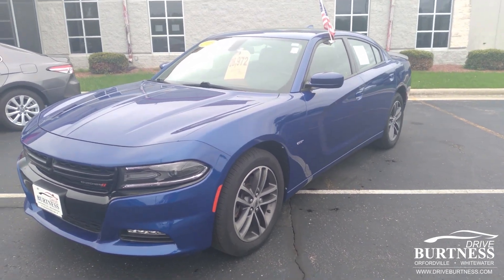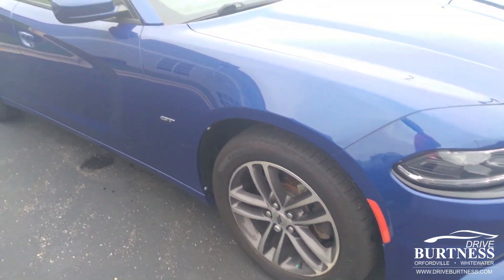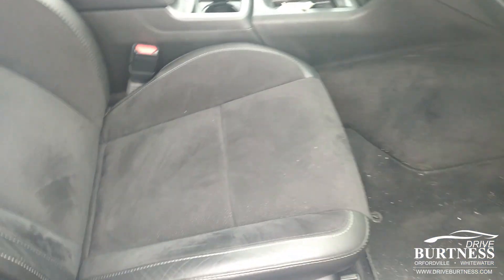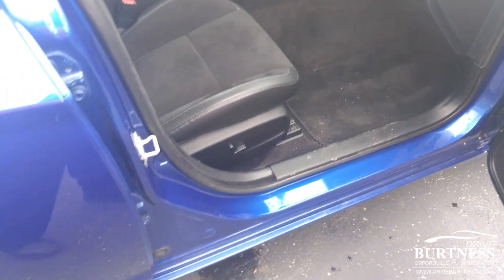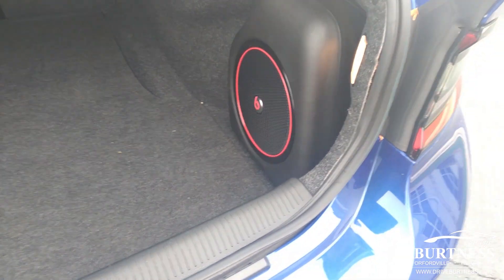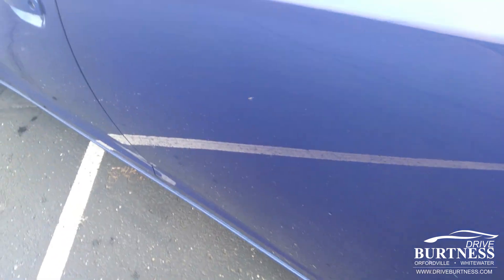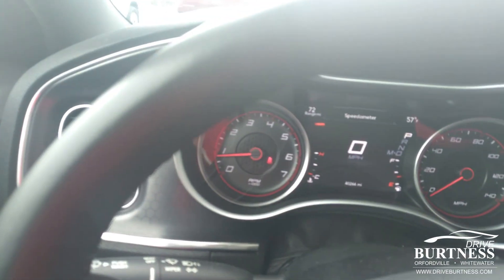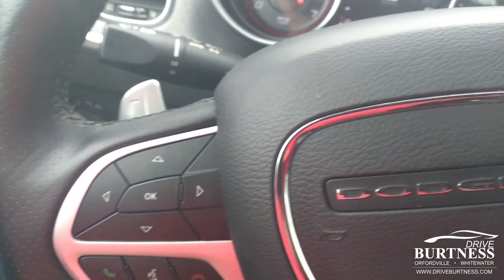2018 Dodge Charger for Latoya P2768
PRE-OWNED 2018 DODGE CHARGER GT AWD
STOCK: P2768
VIN: 2C3CDXJG8JH216394

WHEELS: 19' X 7.5' PAINTED W/DARK POCKETS, TRANSMISSION: 8-SPEED AUTOMATIC (845RE) (STD), SUN & SOUND GROUP -inc: 552 Watt Amplifier, Power Sunroof, 10 Beats Premium Speakers w/Subwoofer, SECURITY ALARM, RADIO: UCONNECT 4C NAV W/8.4' DISPLAY, QUICK ORDER PACKAGE 28J GT PLUS -inc: Engine: 3.6L V6 24V VVT, Transmission: 8-Speed Automatic (845RE), Blind Spot Memory/Power/Heat Mirror, Blind Spot & Cross Path Detection, Steering Wheel Mounted Shift Control, Sport Mode, Exterior Mirrors Courtesy Lamps, Bi-Function HID Projector Head Lamps, Illuminated Rear Cupholders, Power Front Driver/Passenger Seats, Auto Dim Exterior Driver Mirror, Gloss Black Fascia Applique, R/T Front End Appearance, Heated 2nd Row Seats, Heated Steering Wheel, 300 HP Power Rating, Performance Steering Wheel, Security Alarm, Auto Adjust In Reverse Exterior Mirrors, Front Overhead LED Lighting, Radio/Driver Seat/Mirrors Memory, POWER SUNROOF, NAVIGATION & TRAVEL GROUP -inc: SiriusXM Traffic Plus, Radio: Uconnect 4C Nav w/8.4' Display, 5-Year SiriusXM Travel Link Service, 5-Year SiriusXM Traffic Service, SiriusXM Travel Link, INDIGO BLUE, GT PERFORMANCE PACKAGE -inc: Power Tilt/Telescope Steering Column, Wheels: 19' x 7.5' Painted w/Dark Pockets, Black 1-Piece Performance Spoiler. This Dodge Charger has a dependable Regular Unleaded V-6 3.6 L/220 engine powering this Automatic transmission. These Packages Will Make Your Dodge Charger GT The Envy of Your Friends Window Grid Antenna, Wheels: 19' x 7.5' Painted Granite Crystal, Voice Recorder, Vinyl Door Trim Insert, Valet Function, Uconnect w/Bluetooth Wireless Phone Connectivity, Trunk Rear Cargo Access, Trip Computer, Transmission: 8-Speed Automatic (845RE), Transmission w/Autostick Sequential Shift Control, Towing Equipment -inc: Trailer Sway Control, Tires: P235/55R19 BSW AS Performance, Tire Specific Low Tire Pressure Warning, Systems Monitor, Streaming Audio, Steel Spare Wheel, Sport Bucket Front Seats, Speed Sensitive Variable Intermittent